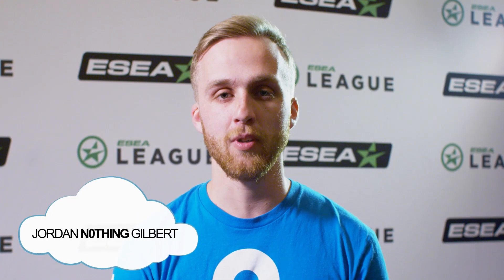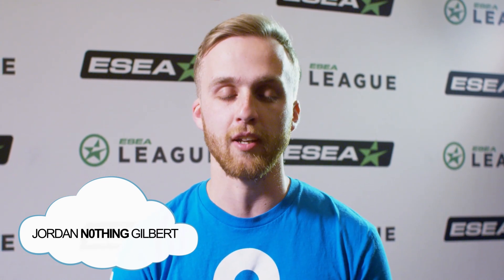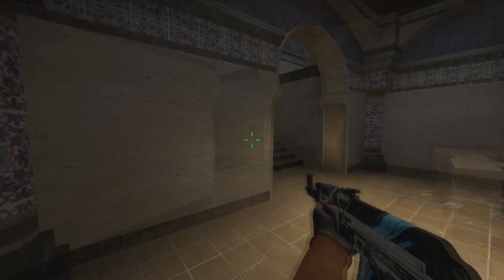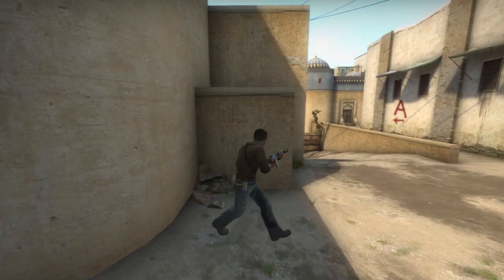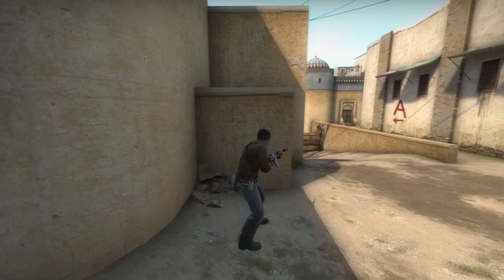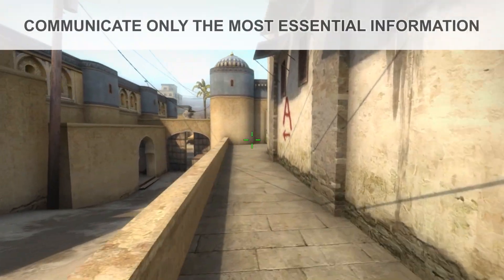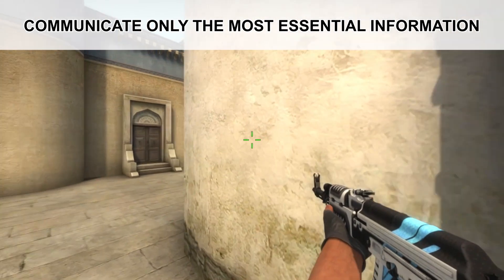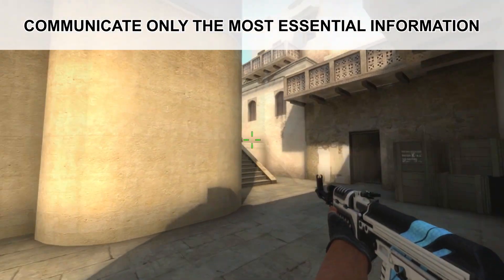CSGO Tips with Cloud 9 - How to Play Lurker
Looking to step up your play in CounterStrike? Jordan “N0thing” Gilbert from Cloud 9 sits down with ESEA and explains to you exactly how to play the “lurker” role in CSGO. See how to properly position yourself, work with your teammates and be effective against any opponent with N0thing’s tips for success.